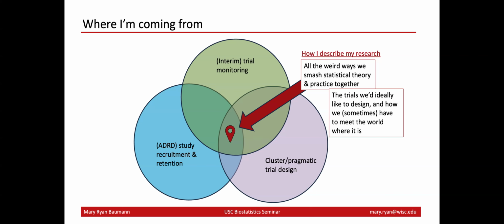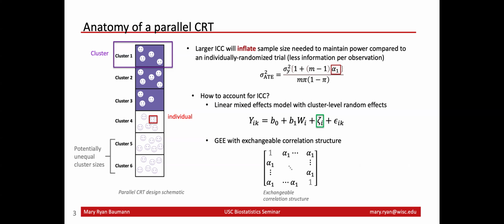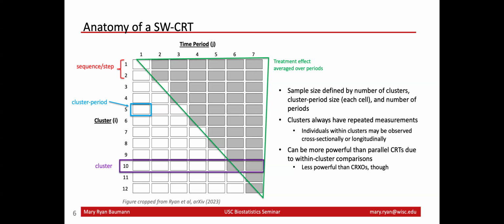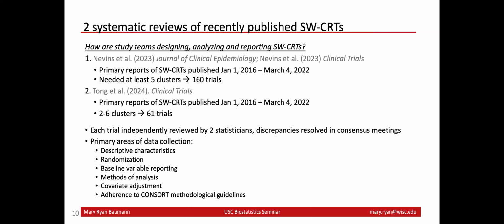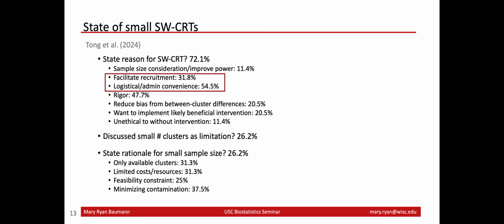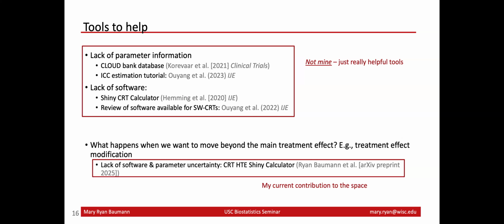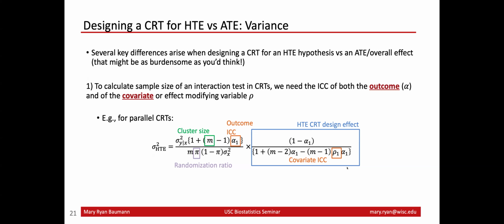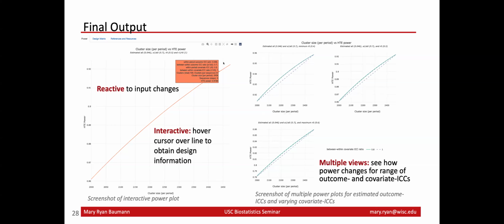Mary Ryan Baumann: Cluster randomized and stepped-wedge trials: design issues and tools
Speaker: Mary Ryan Baumann, PhD, Assistant Professor, University of Wisconsin - Madison

Abstract:
Cluster randomized trials (CRTs) are a popular class of designs both for their potential for logistical efficiency as well as their ability to answer larger community-based research questions. A subclass of designs is the stepped wedge cluster randomized trial (SW-CRT) where clusters are progressively transitioned from control to intervention, and the timing of transition is randomized for each cluster. While materials exist to guide design and analyses of these studies, they are sometimes difficult to harmonize and thus not always properly utilized in practice. In this talk we will discuss results from two recent systematic reviews into the current state of published SW-CRTs to reveal practical challenges to designing SW-CRTs specifically, and how these issues may extend to CRT design more generally. We will also discuss how freely-available tools such as the CLOUD bank database, the Shiny CRT Calculator, and the new CRT HTE Calculator can be utilized to bridge these gaps and simultaneously compare multiple design formulations for the same study.